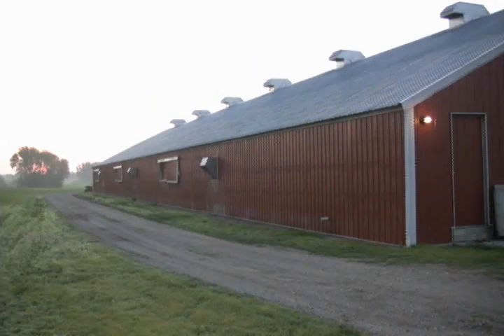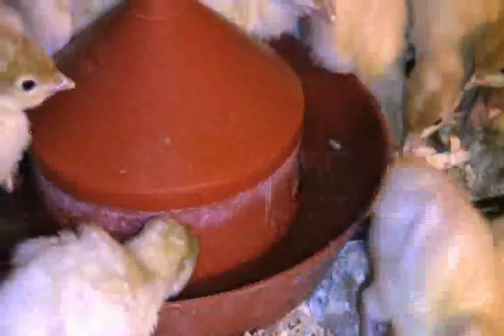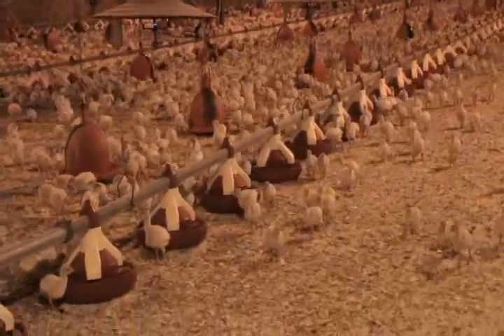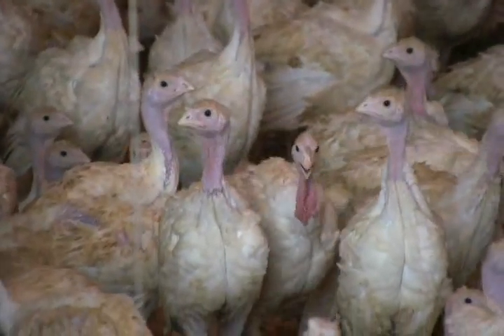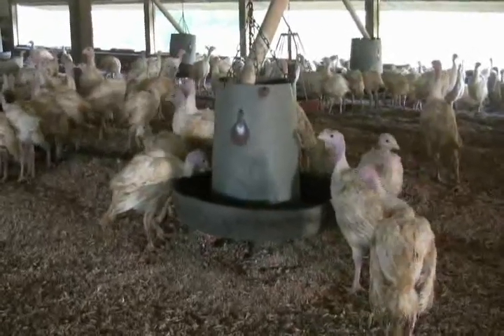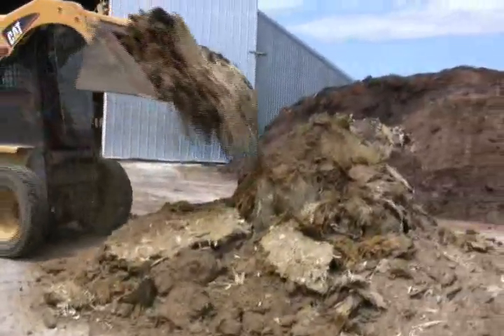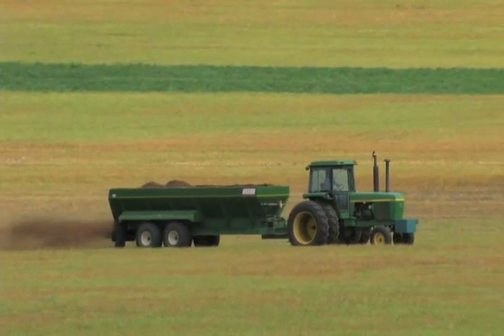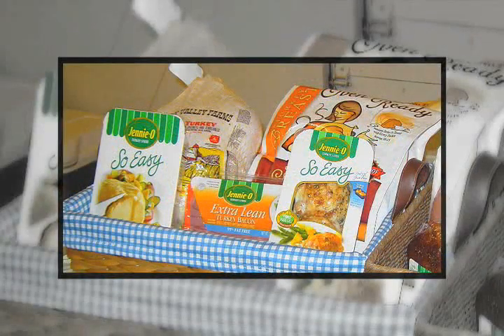Visit Halvorson Turkey Farm.avi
Check out how turkeys are cared for at the Halvorson turkey farm in Minnesota. Turkey farmer Kim Halvorson does an excellent job of showing all that's involved.